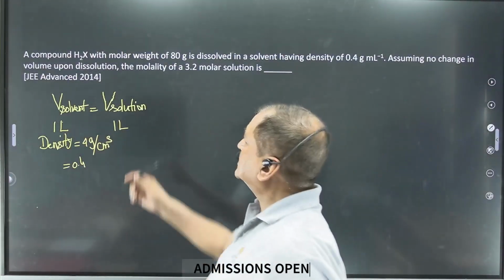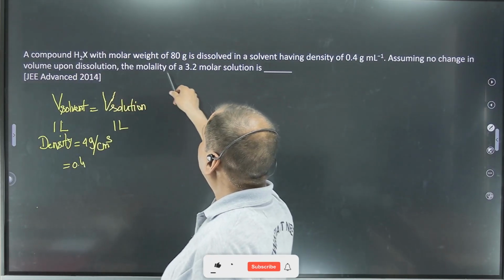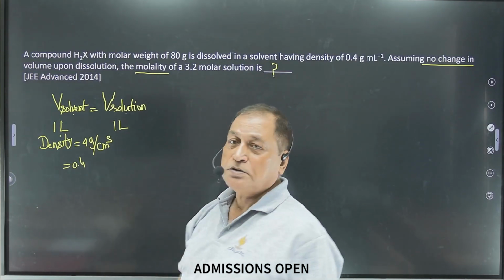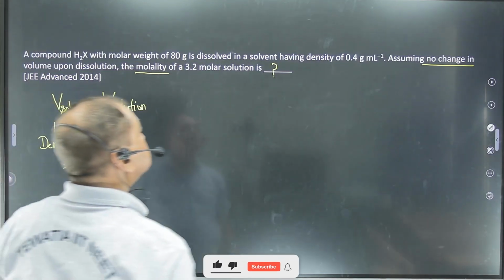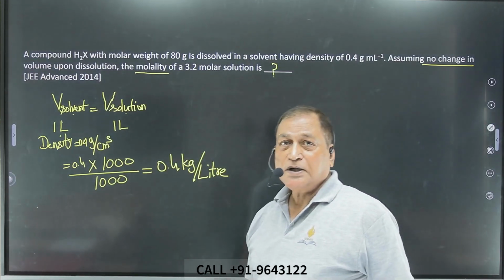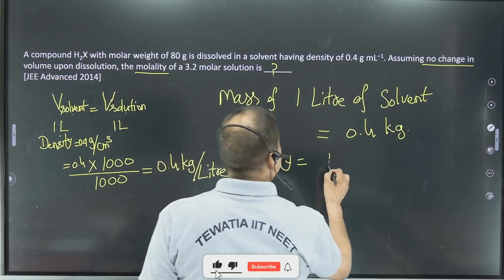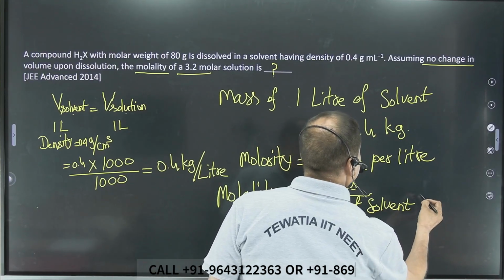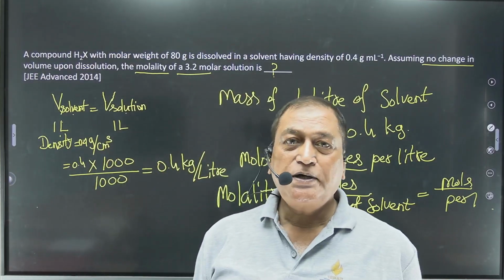NEET & IIT JEE | Why Chemistry is So Scoring! Mole concept | Prof S K Tewatia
Mole concept PYQs explained by Prof S K Tewatia - BTech, MTech and PhD from IITs and IISc Bangalore, DTU etc Ex VC, Director, Dean in India and Abroad